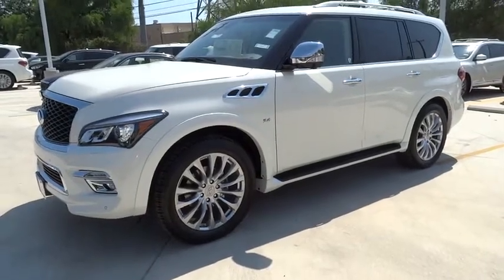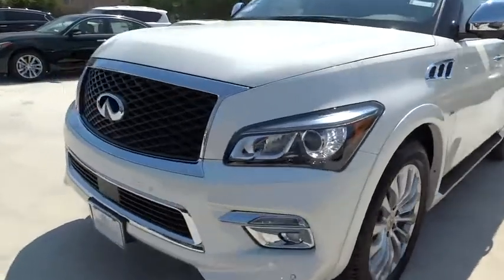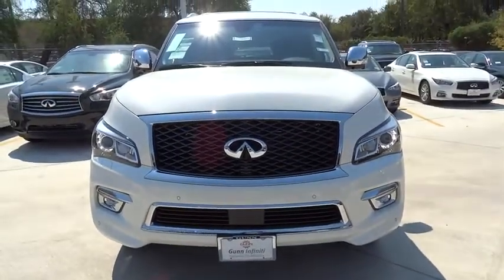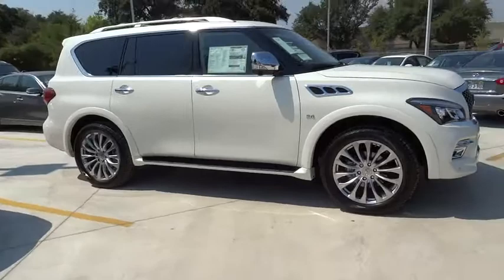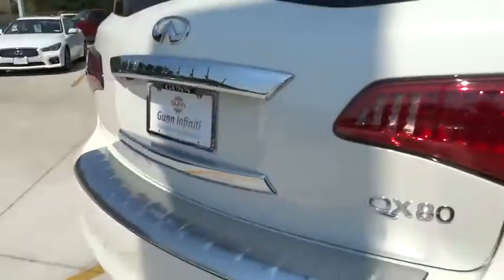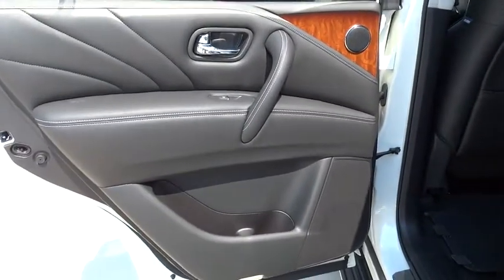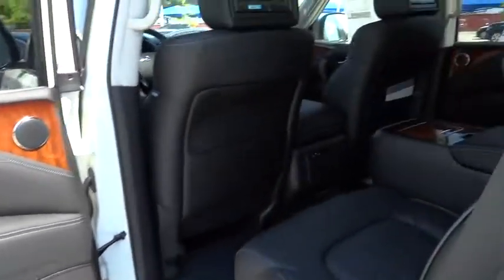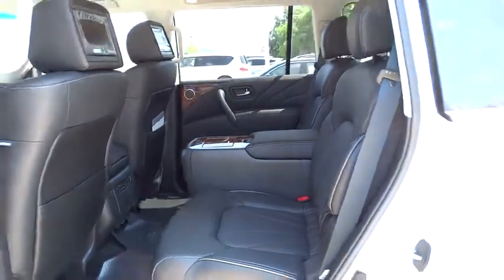2015 Infiniti QX80 San Antonio, Austin, Houston, Dallas, New Braunfels, TX IT15799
2015 Infiniti QX80

Gunn Infiniti
12150 IH-10 West

Gunn Infiniti's One Simple offers you an opportunity to drive an Infiniti at a great price. Please ask your sales consultant for further details. Special Financing Available: APR AS LOW AS 0.9%. Gets Great Gas Mileage: 20 MPG Hwy... Safety equipment includes: ABS, Traction control, Curtain airbags, Passenger Airbag, Front fog/driving lights...Other features include: Leather seats, Navigation, Bluetooth, Power locks, Power windows...